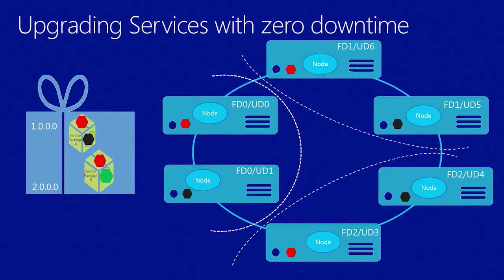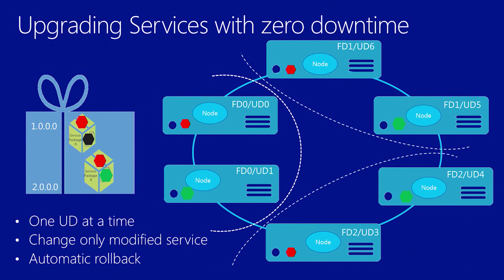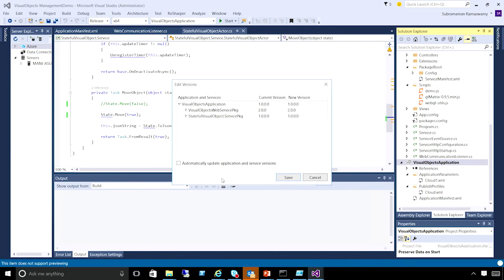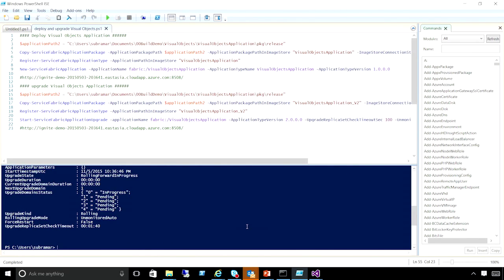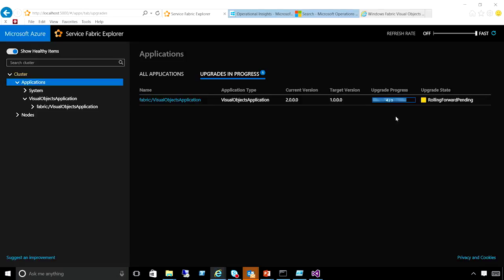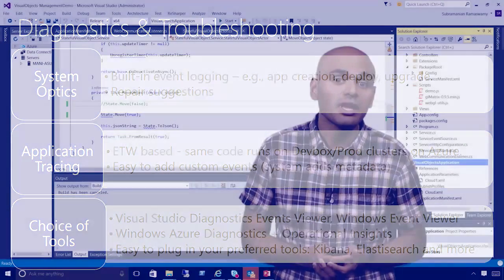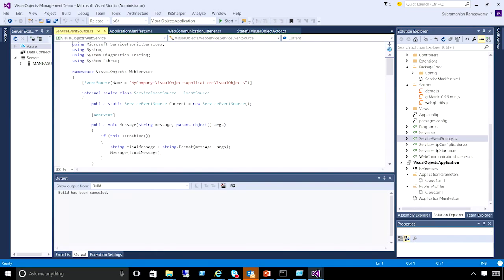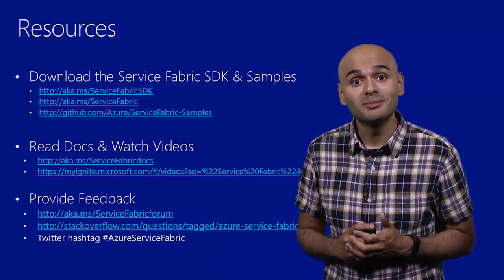Upgrading & Monitoring your Service Fabric Application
Service Fabric offers powerful  management and monitoring capabilities including  zero-downtime upgrades and deep diagnostics of your cloud service. In this video, Mani Ramaswamy shows how a Service Fabric application is upgraded while the application continues to be live and accessible (zero downtime). Additionally, he also shows how to plug into some of the diagnostics and monitoring capabilities that Service Fabric offers by pipelining them to Azure Operational Insights.